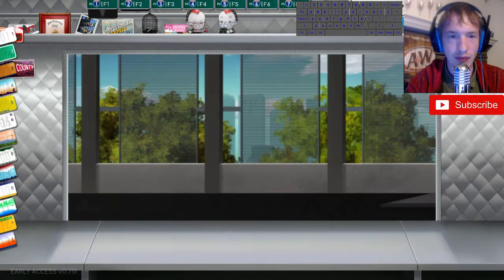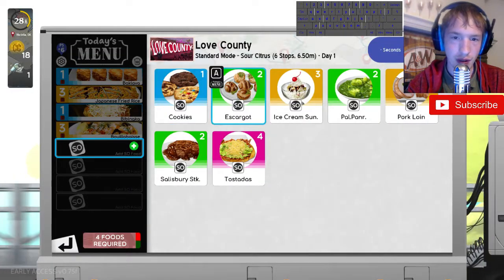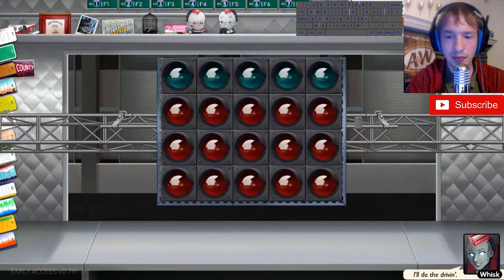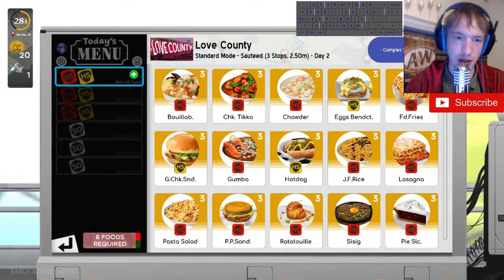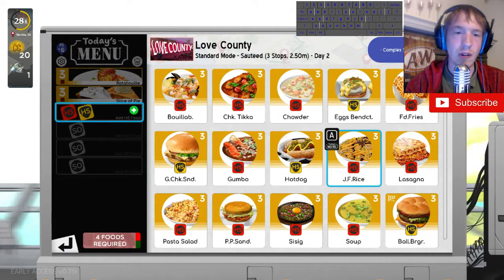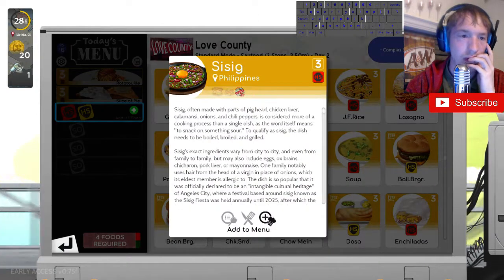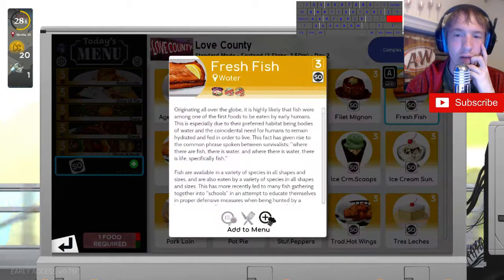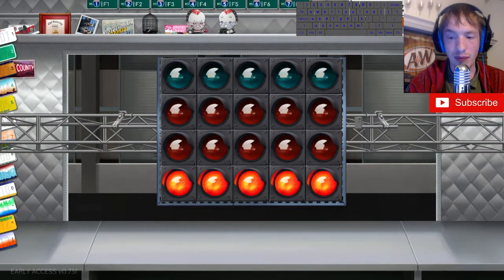Many Restarts | Let's Play Cook, Serve, Delicious 3?! Part 24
Impatient customers. crazy customers. and food that tries to end me.